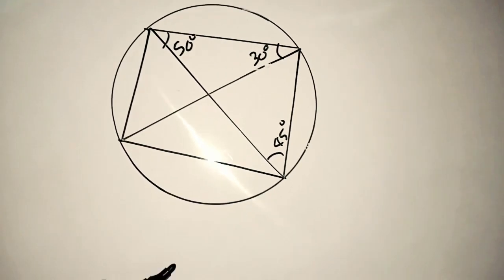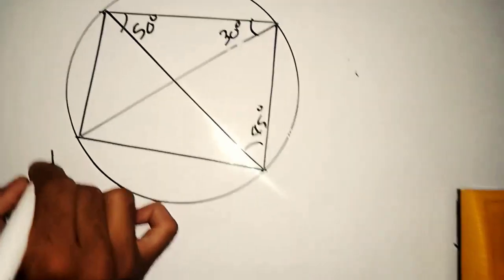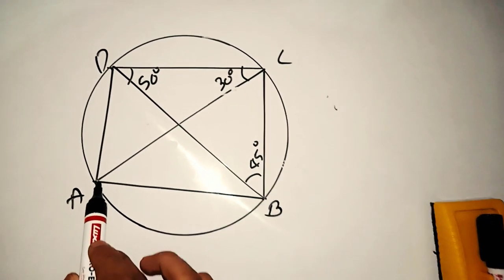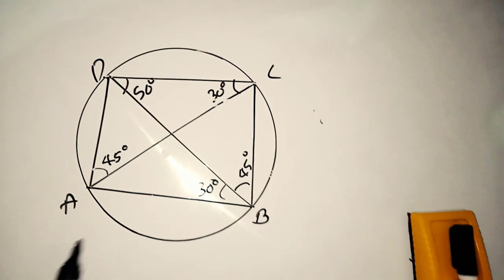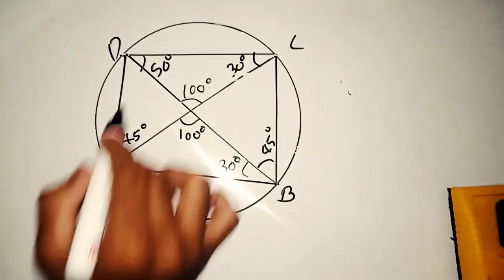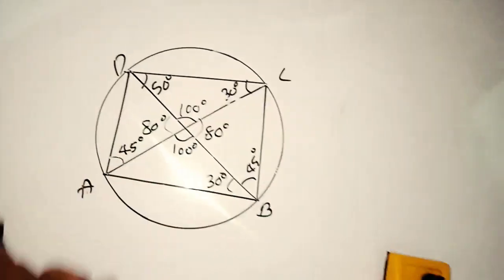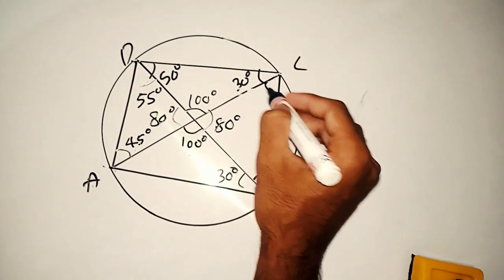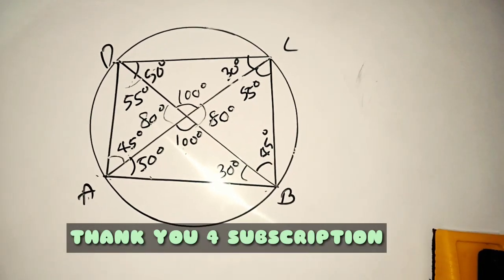കോണുകൾ കണ്ടുപിടിക്കാം ഈസിയായി....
5 മാർക്കിന് ചോദ്യം ഇനി എളുപ്പം. കോണുകൾ കണ്ടുപിടിക്കാം ഈസിയായി…..